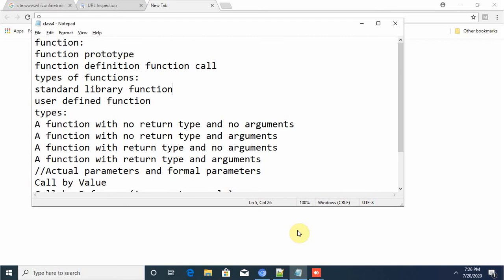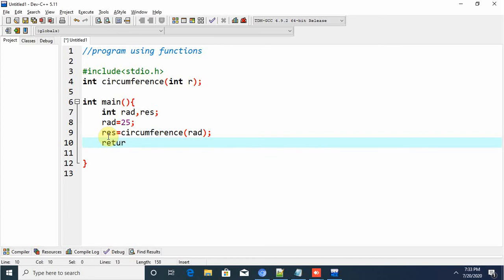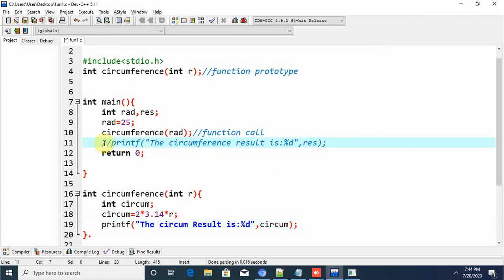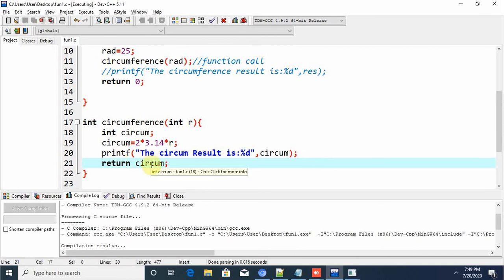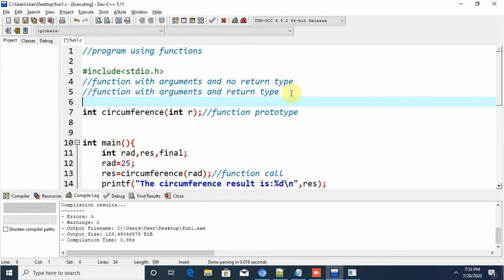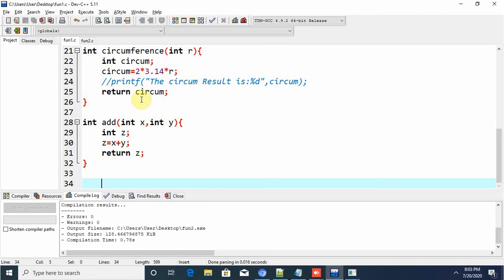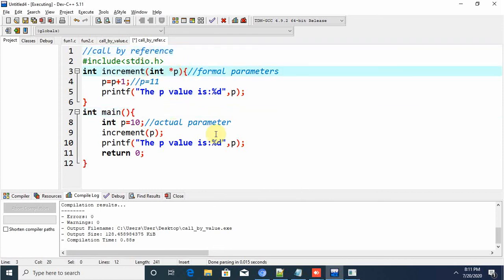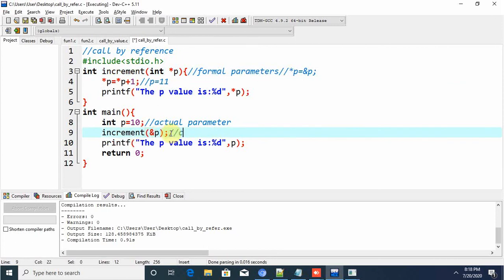C Functions | Call By Value | Call By Reference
In this video, I explained the Functions in C. Also given an example for C Functions. In addition to that, I have added Call by Value and Call by reference concepts.